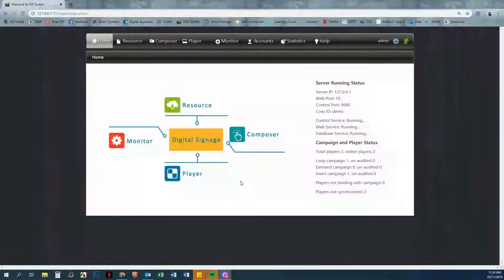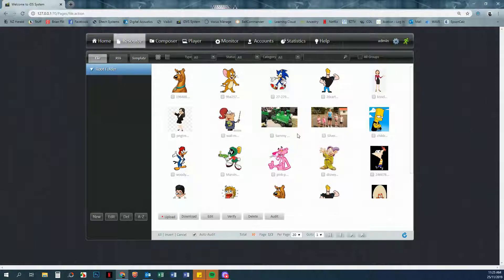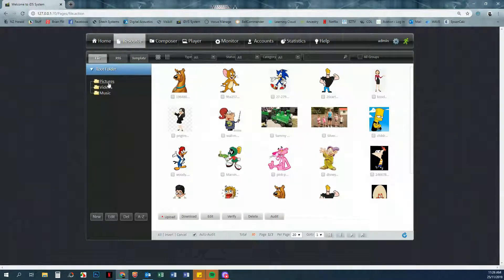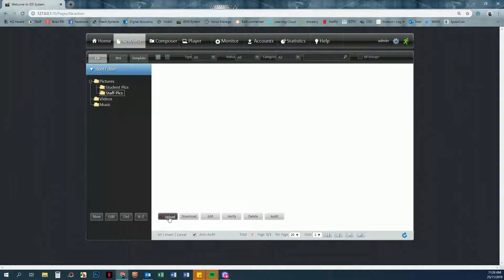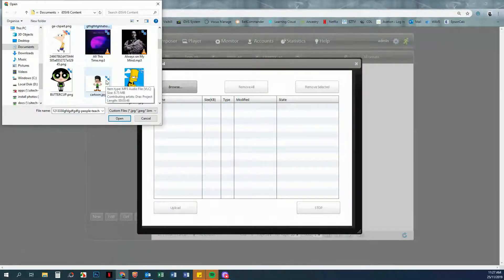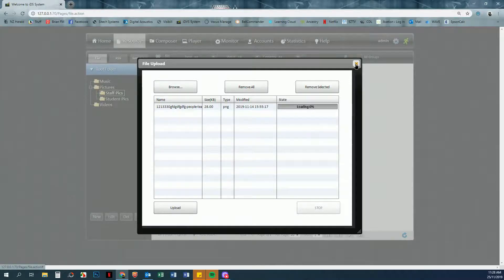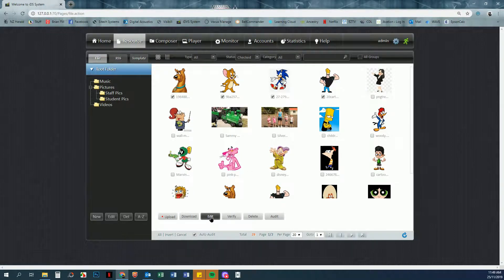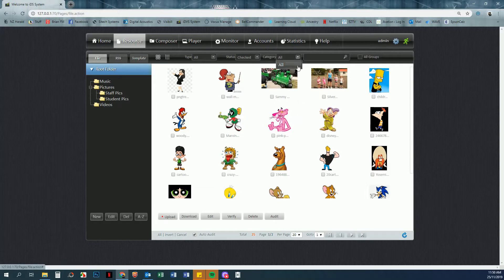iDS6 Software - Adding Resources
How to Add Resources in to the iDS6 LCD Digital Signage Software